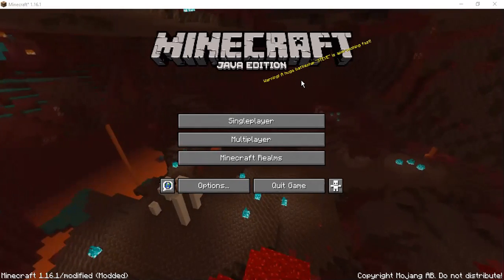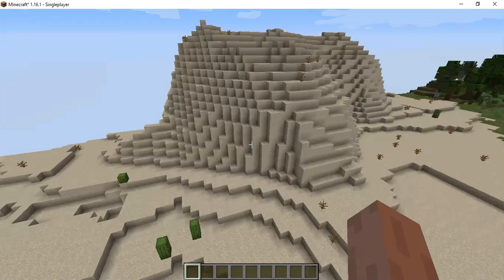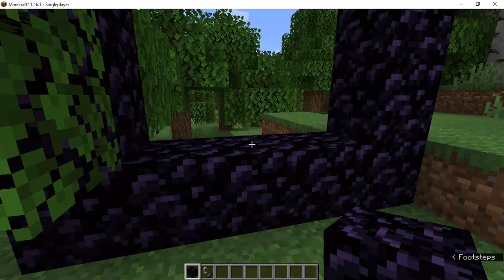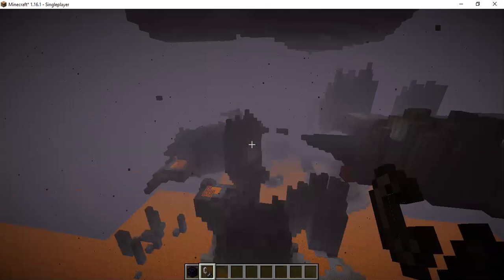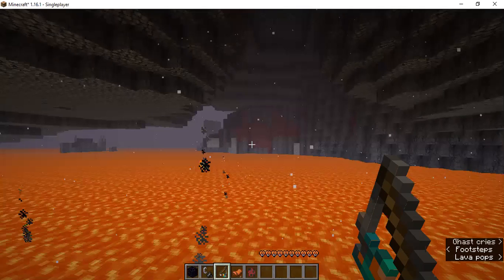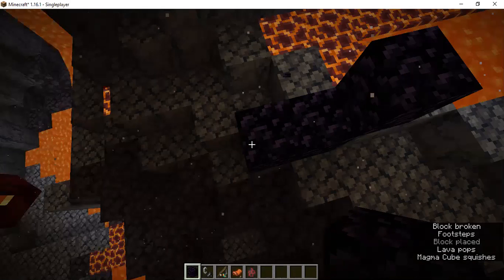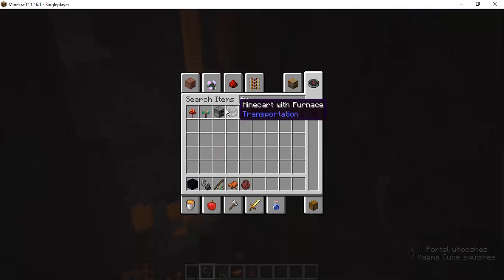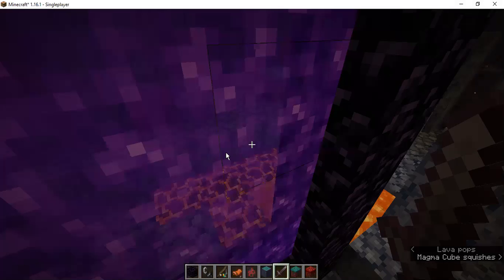How to make a nether portal in minecraft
I make a nether portal in minecraft and explore a bit of the nether.